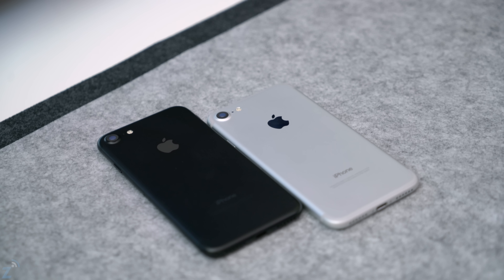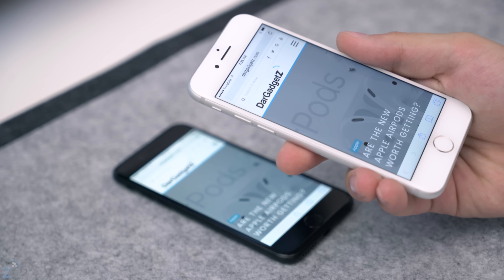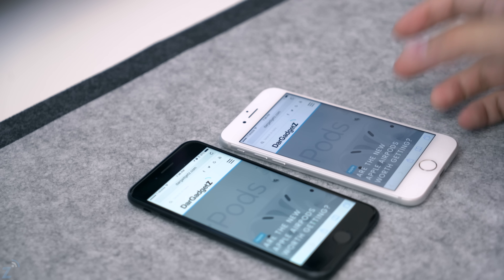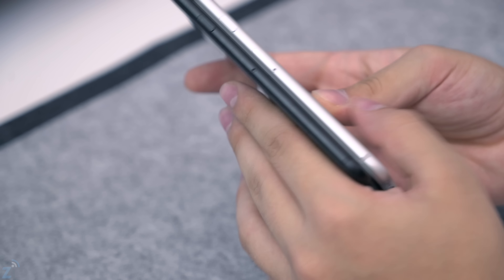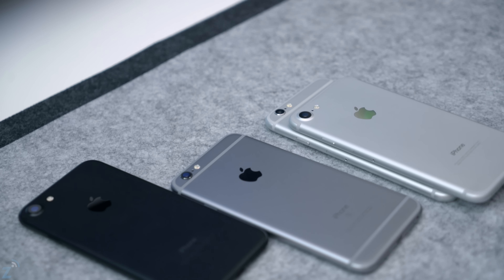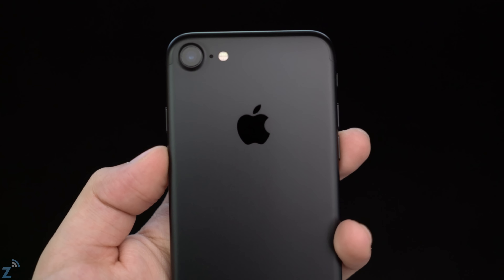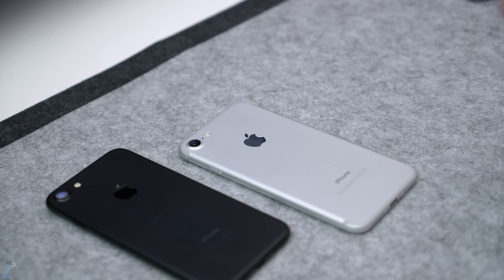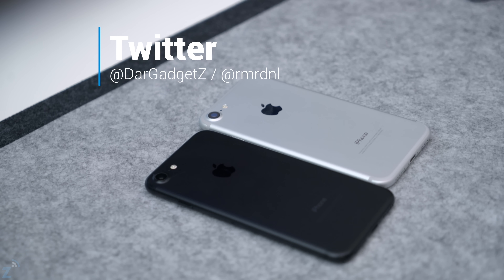iPhone 7: Black or White? Matte Black vs Silver!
Should you get the iPhone 7 with a Black or White front? I go in depth with a color comparison of the new Apple Matte Black iPhone 7 and Silver iPhone 7!

iPhone 7 Accessories
iPhone 7 Cases

Intro Song: 12:30

DarGadgetZ uploads quality Technology videos every 2-4 weeks! A lot of work is put into making every single video that is uploaded to this channel. Our goal is to make high-quality and un-biased technology videos that everyone can learn something from!